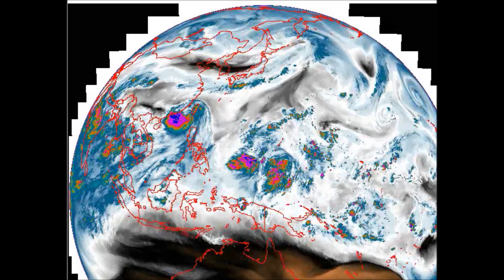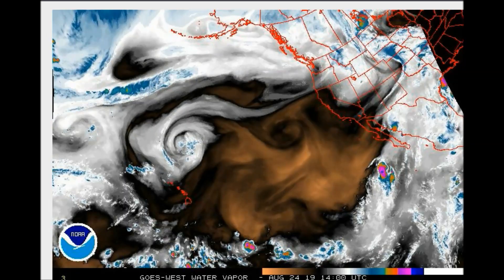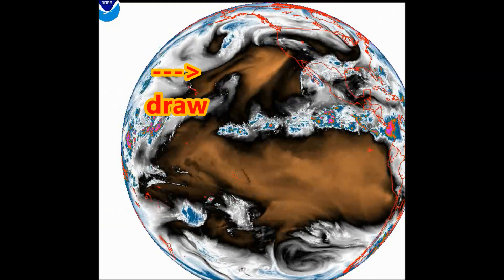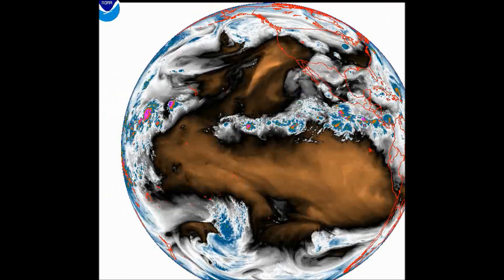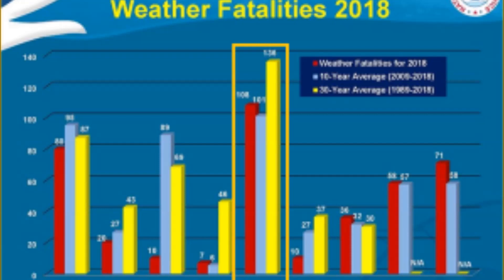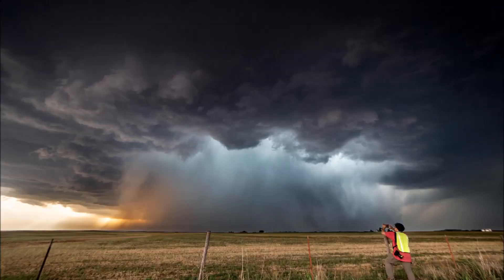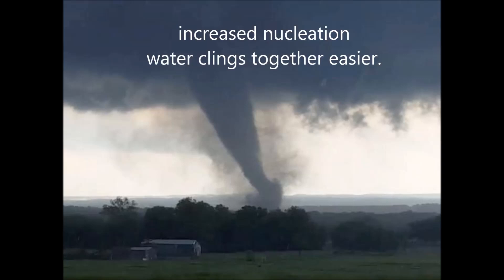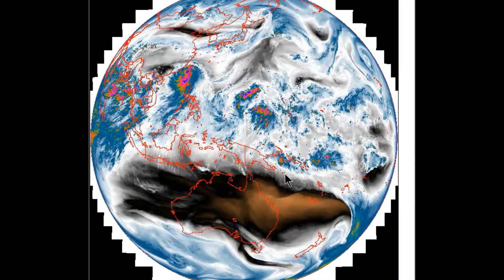Permanent Changes In Our Weather Systems.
How can the obvious be so easily overlooked?